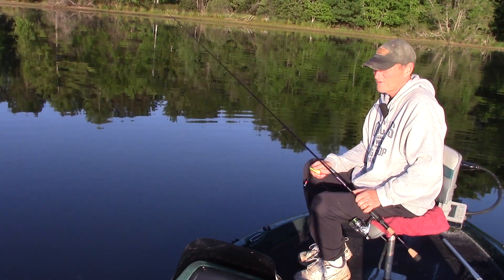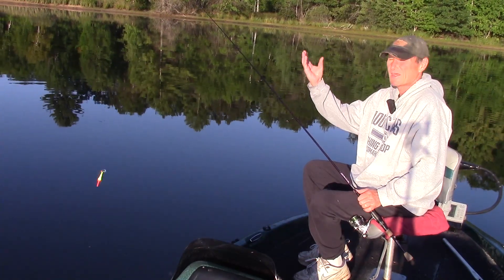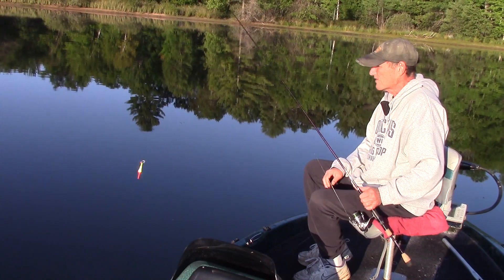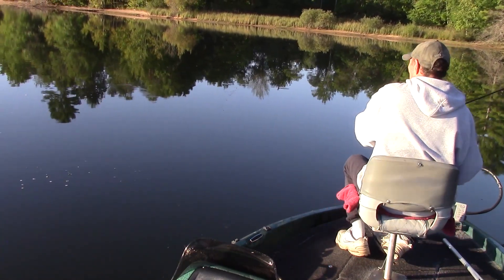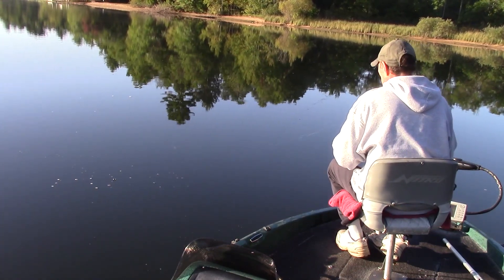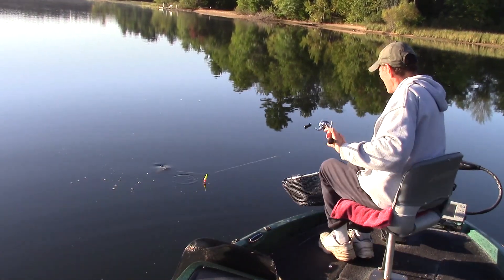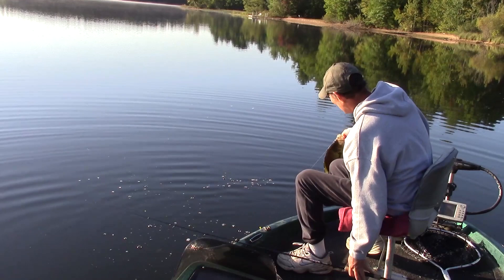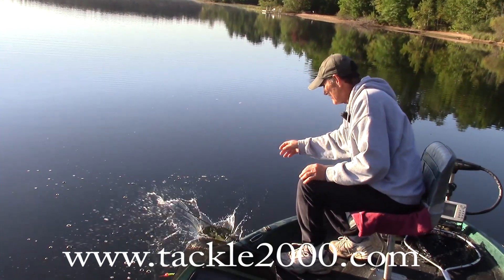Detect Up-Bite Crappies using the Rocket Bobber.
How to detect the crappie up-bite using a fishing bobber.